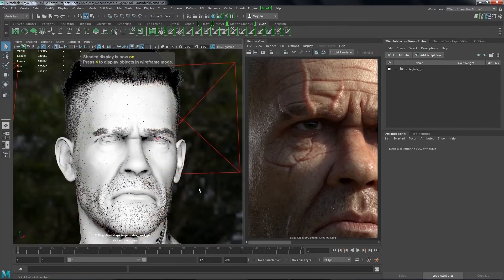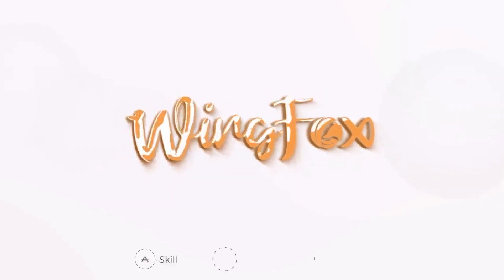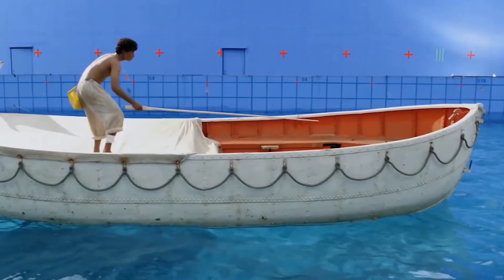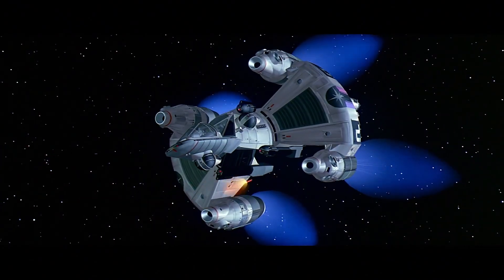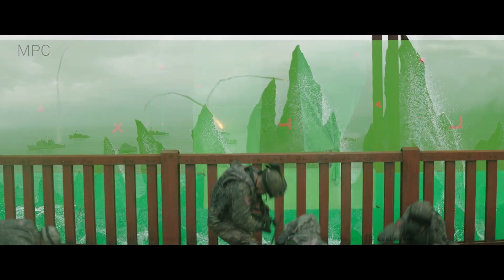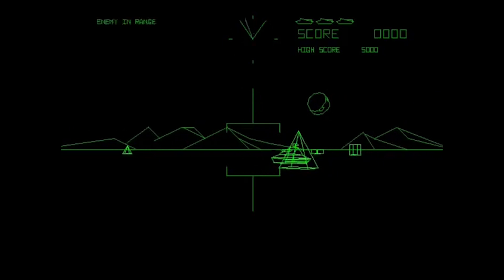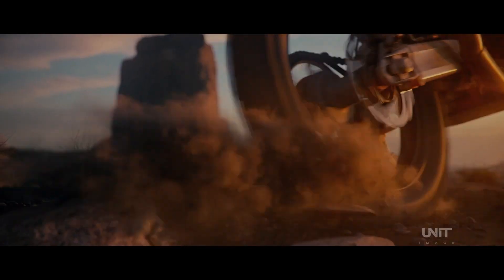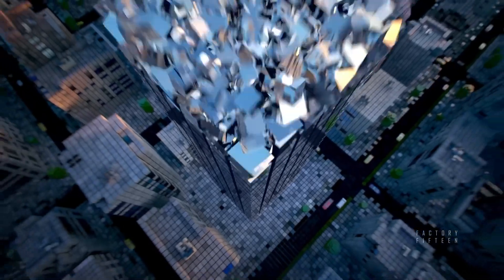Why is 3D important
In this video, we are going to talk about the importance of 3d modeling & animation and the impact it made on our lives so far.